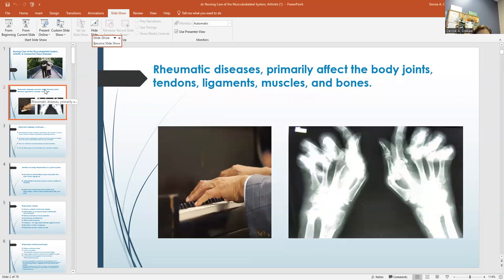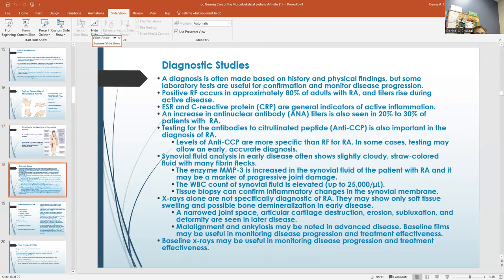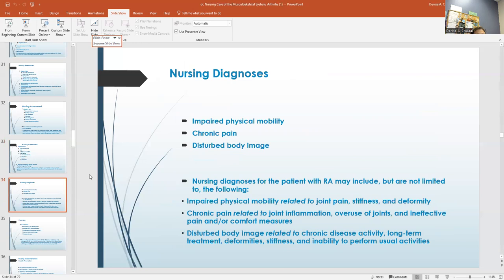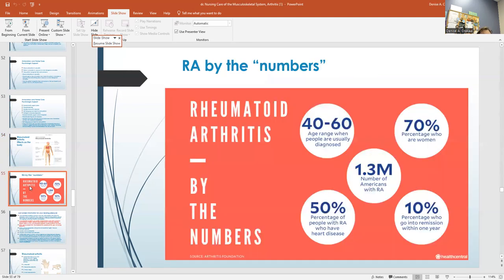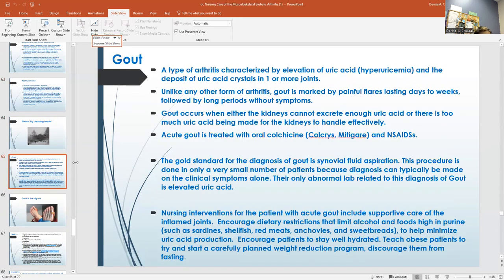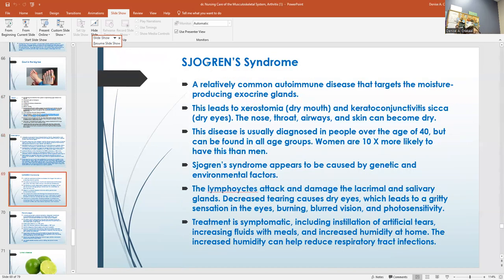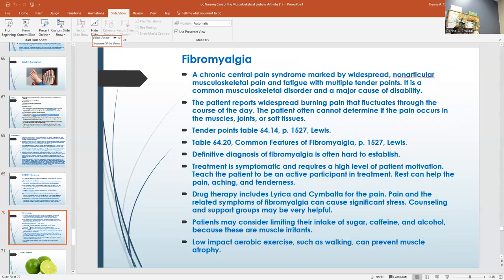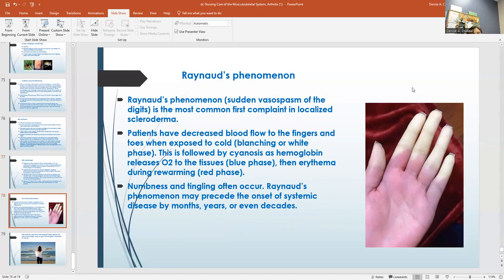dc arthritis recording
arthritis recording